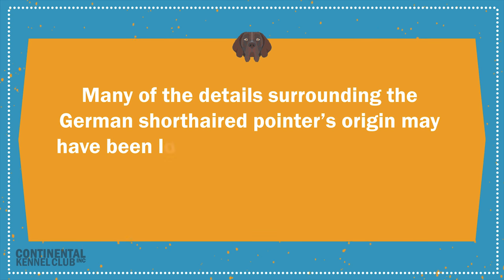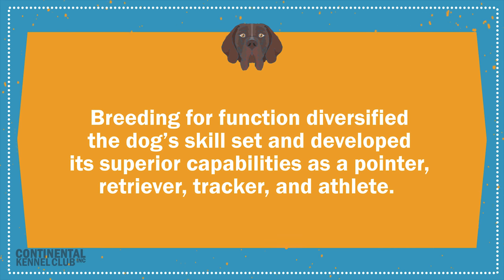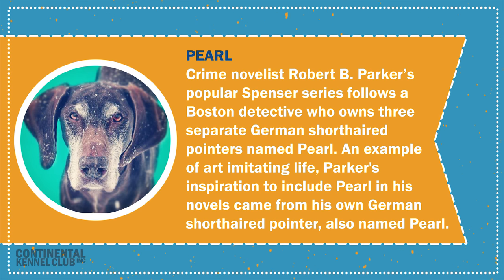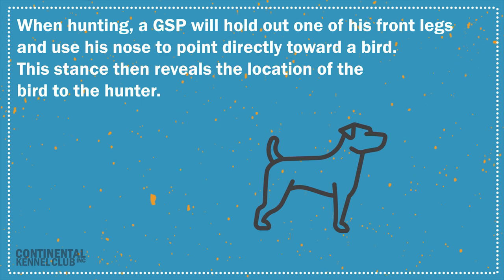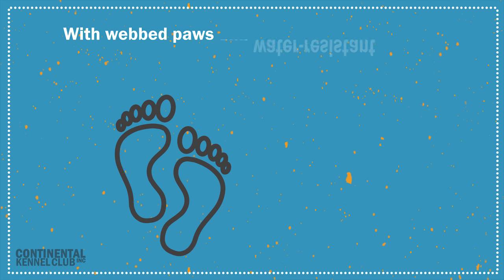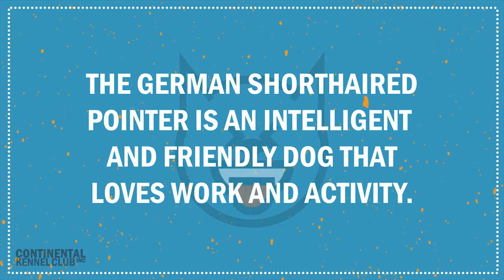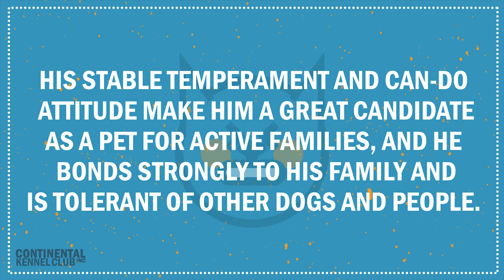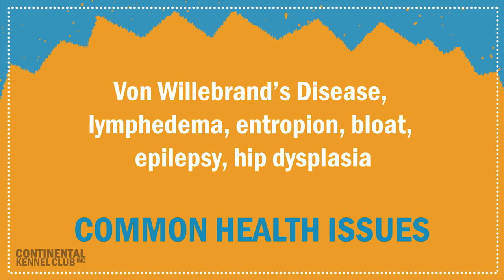German Shorthaired Pointer | CKC Breed Facts & Profile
Many of the details surrounding the German Shorthaired Pointer’s origin may have been lost to time, but early versions of the breed have been traced back to the seventeenth century. The modern breed likely descends from the German Bird Dog, a breed that was a mix between the Pachón Navarro (Spanish Pointer) and Bloodhounds. In the late nineteenth century, breeders added various tracking dogs and the English Pointer to the bloodline, expertly melding elegance with efficiency to create the German Shorthaired Pointer.

Learn about the German Shorthaired Pointer's temperament and more from this video and our other resources.

CKC profiles dog breeds in our Breed Spotlight series. The series provides bite sized videos highlighting important information about different dog breeds.